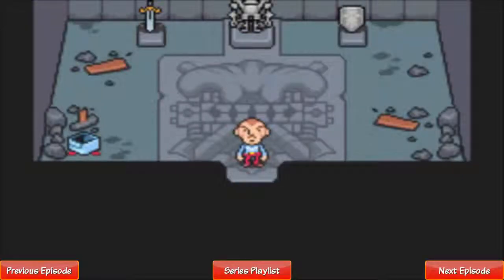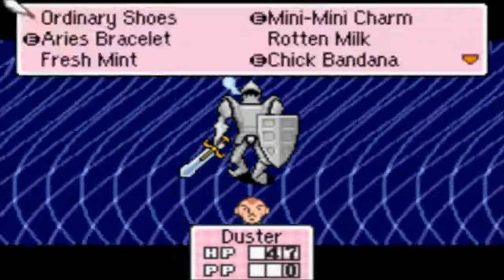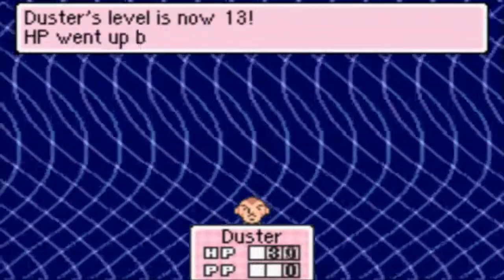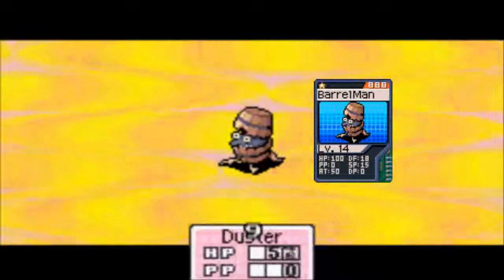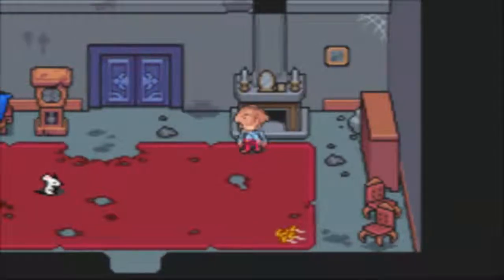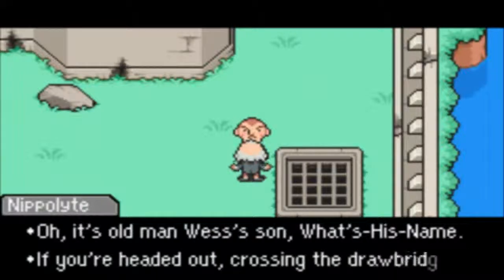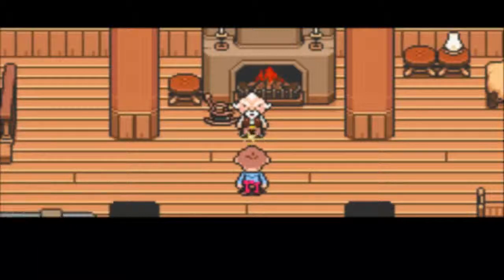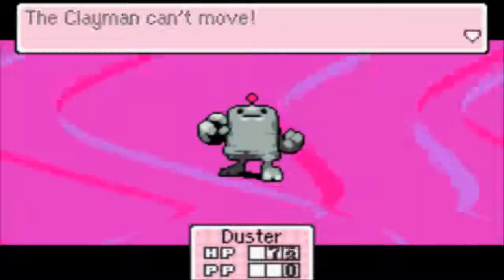Mother 3 Episode 9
If this video entertained you please leave a Like - Helps The Channel out a lot! ~Thanks~

We take on the hardest midboss ever! or at least in my mind...

~Other Non-Sites I'm at~
● SKYPE: crazyfoxx11 (NoLegs)
● XBOX LIVE: CrazyFoxx11

If you have any Questions or Concerns just let me know :D